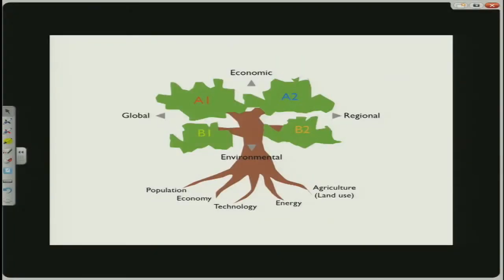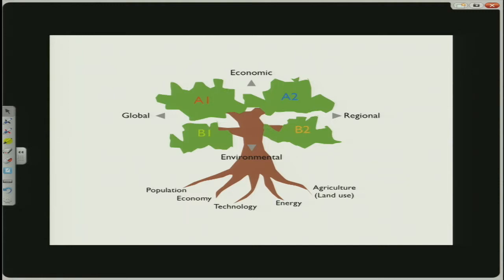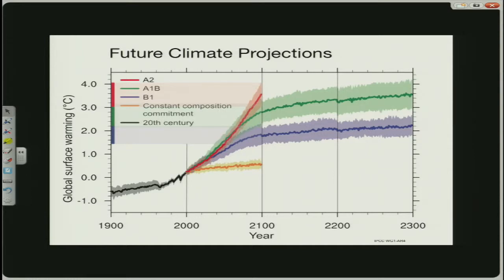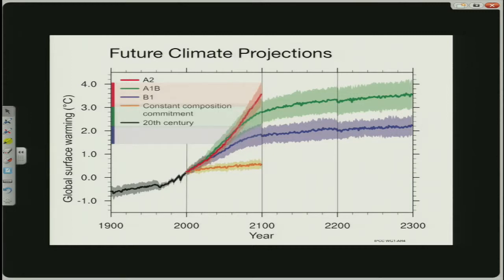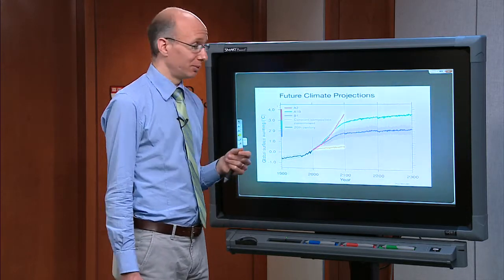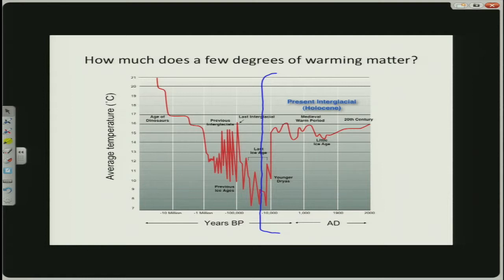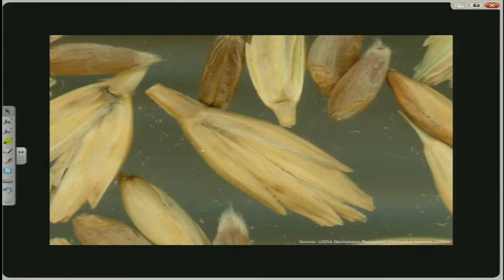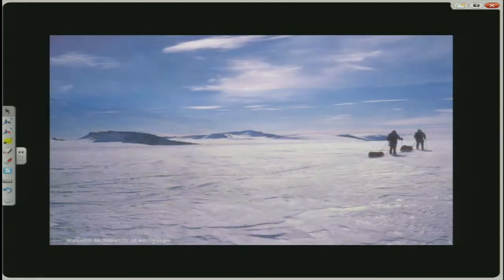What evidence do we have that human activities are causing climate change? Part 1